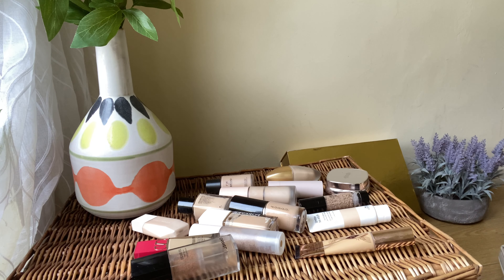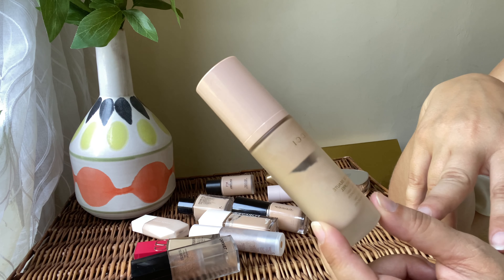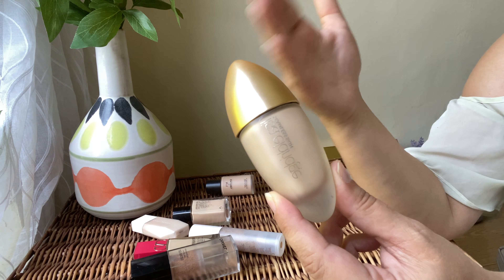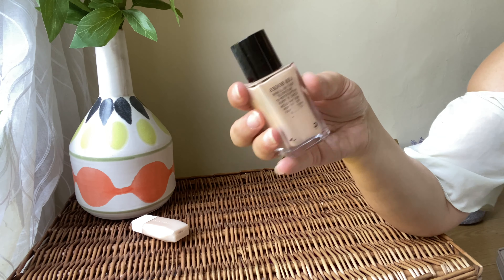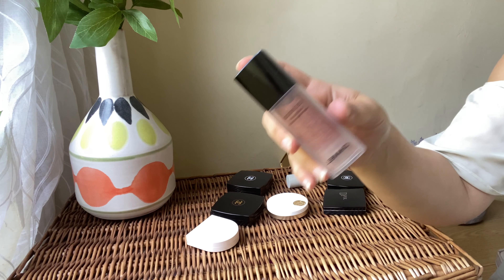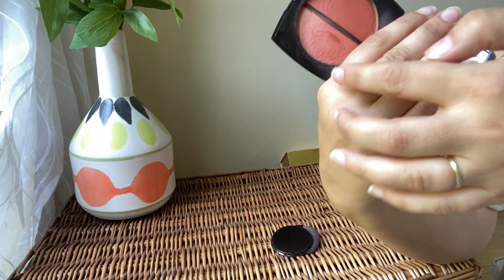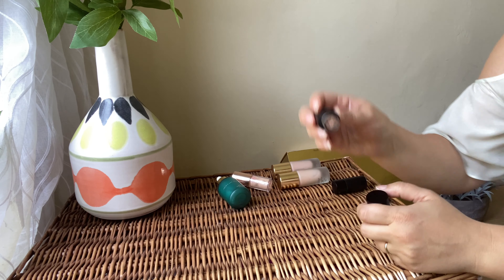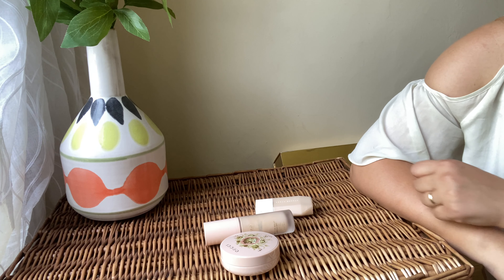LUXURY MAKEUP DECLUTTER 2022 FOUNDATIONS BRONZERS BLUSHES HIGHLIGHTERS PRIMERS PART 1